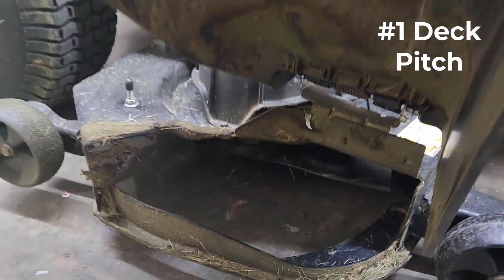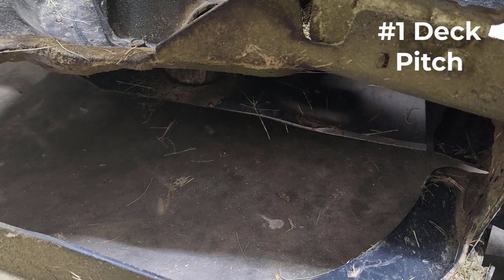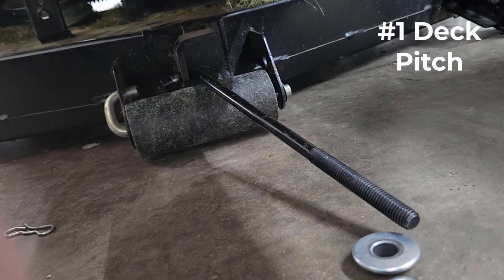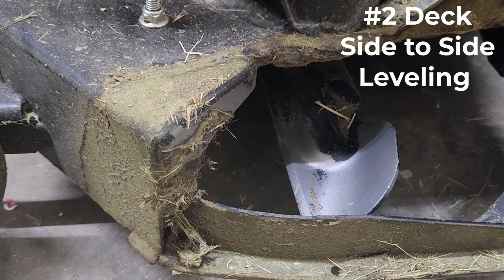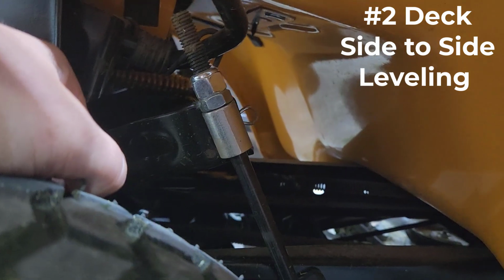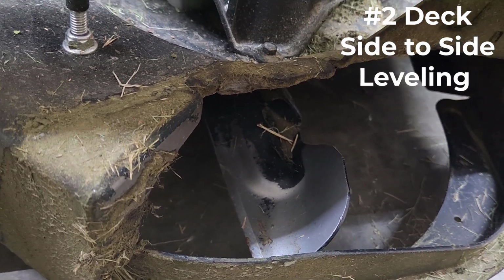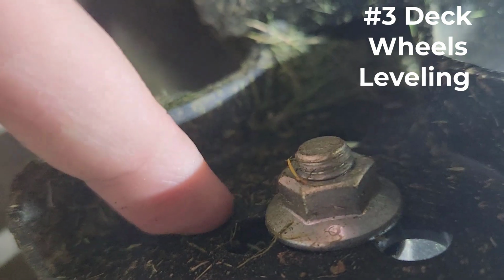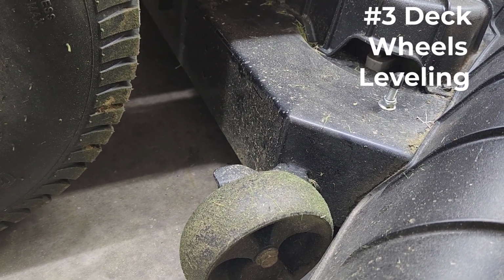How To Level Your Cub Cadet Lawn Mower Deck XT1 Enduro Series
Hi Friends!
In today's video I wanted to show you 3 key adjustments you should be doing for your riding lawn mower deck leveling needs. I will discuss and show you how to level the pitch, horizontal side to side, and deck wheels to get the best cut on your lawn. If you feel your grass looks uneven after mowing then it's likely the deck needs adjusted

I have a XT1 LT 50 Cub Cadet but I have learned that other manufacturers are similar to this model in regards to deck mechanics. Even if you do not own a Cub Cadet you still may find this video and information useful.

Share our channel with you Friends and Family.